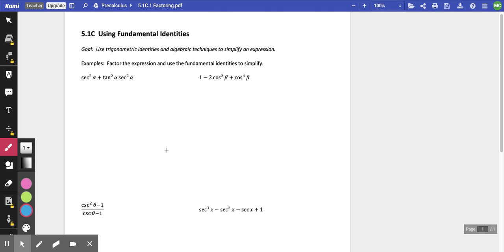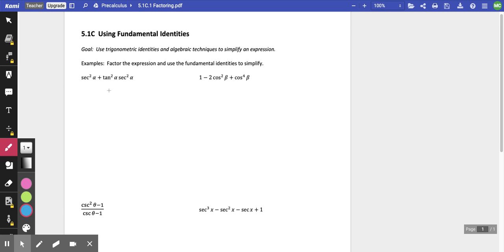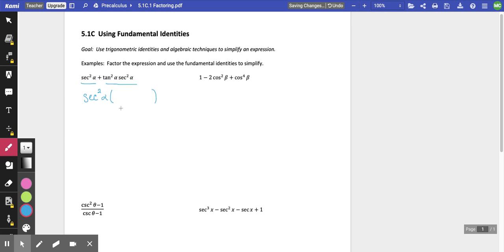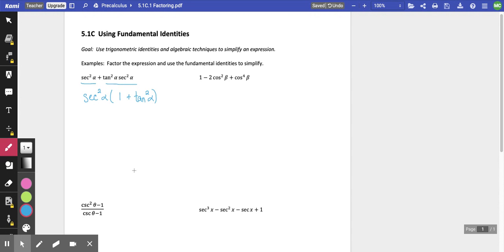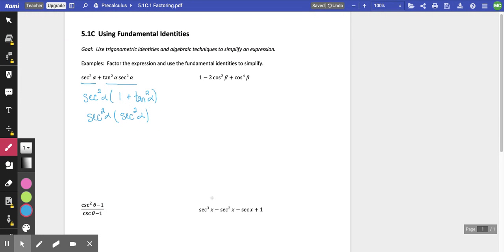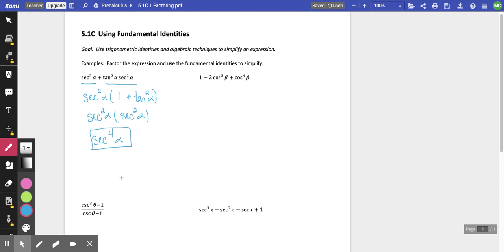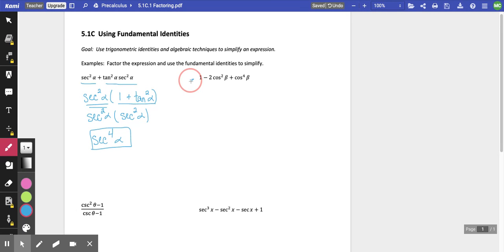5.1C.1 Factoring.pdf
ex 1